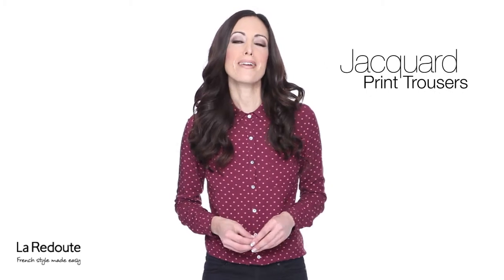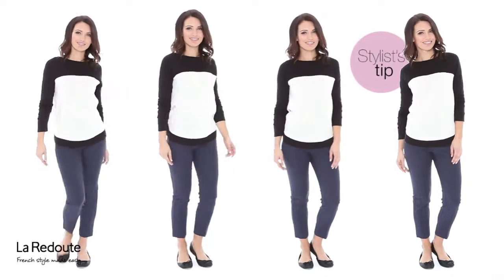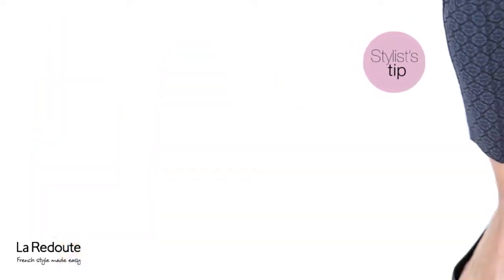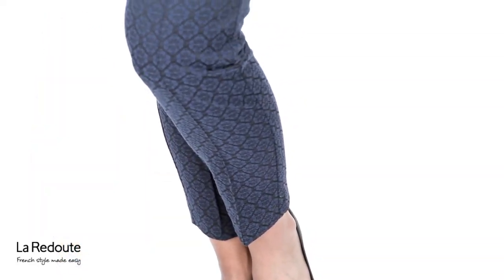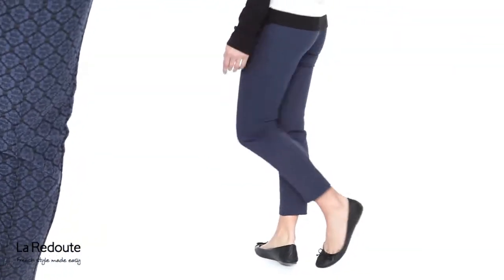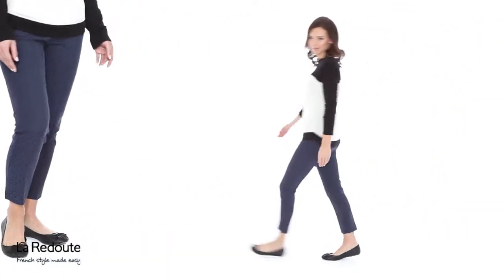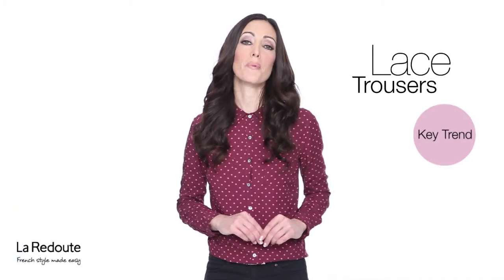La Redoute SS14 Trends - How To Wear Prints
Prints can be scary to wear - here at La Redoute we have the perfect prints for this season. Keep it simple by using prints as focal pieces or mix and clash for the ultimate catwalk look.
Stylist Alex Willis-Bray Favourites:
-Bohemian Print Dress
-Jacquard Print Trousers
-Lace Trousers